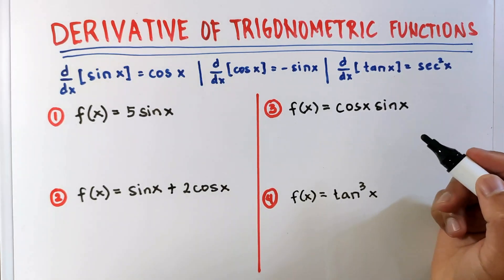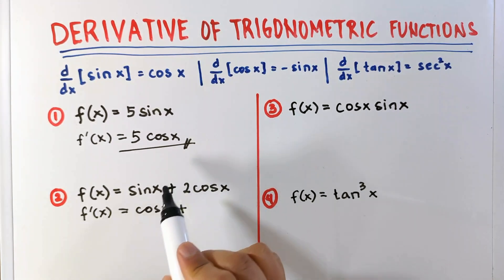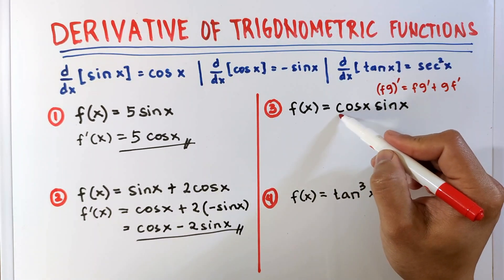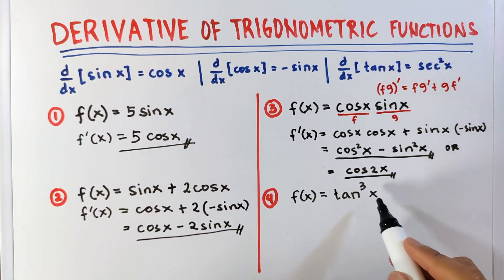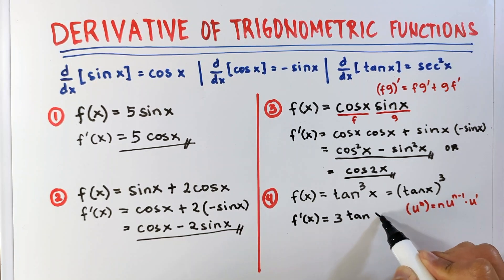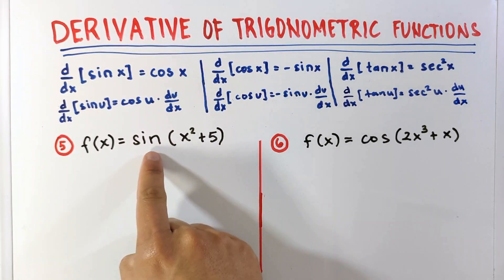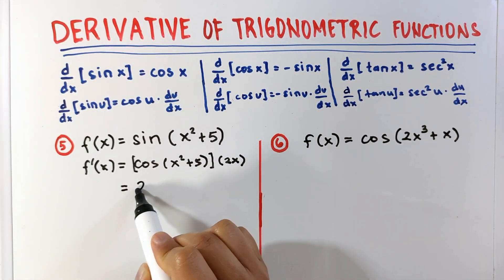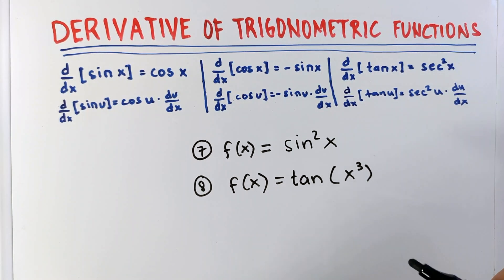Derivatives of Trigonometric Functions - PART 1